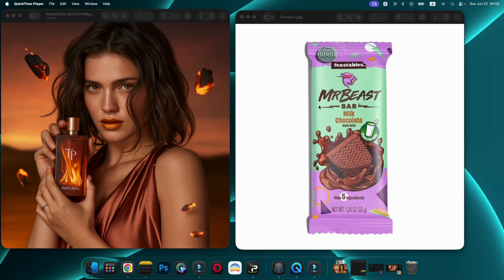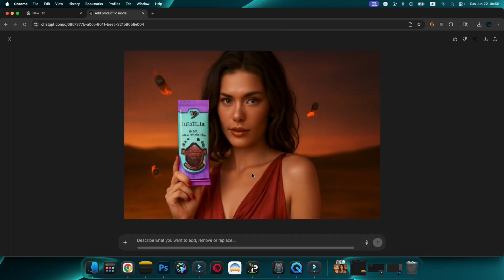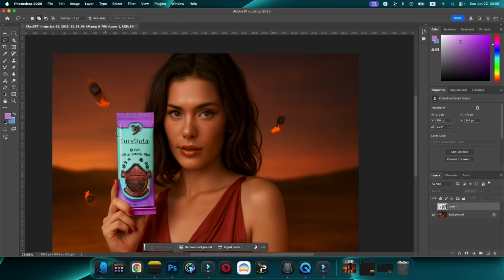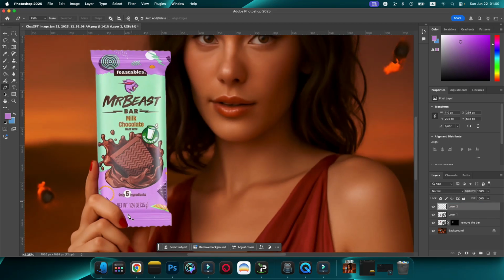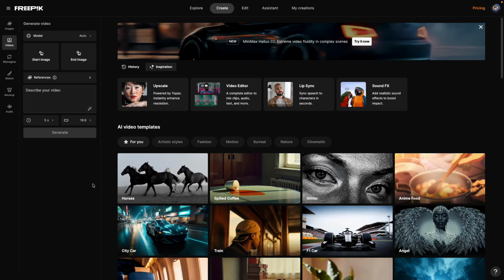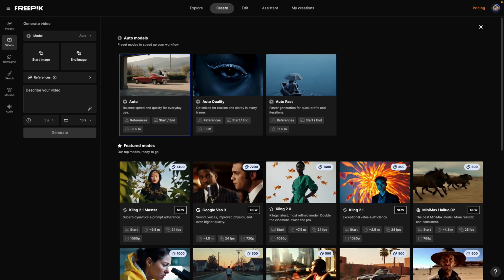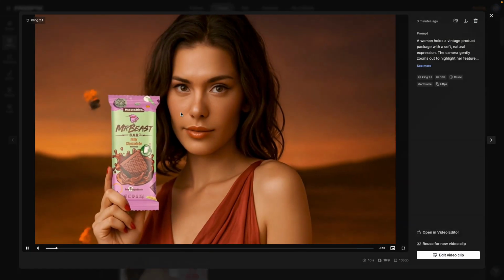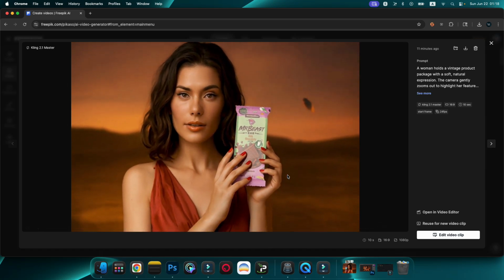Make Perfect Model holding Product AI Video UGC Ads Easy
In this video, we demonstrate how to create the perfect model product holding AI-generated video for user-generated content (UGC) ads with ease. Whether you're a marketer, content creator, or business owner, this guide will show you how to use AI tools to create stunning, professional-looking product videos that engage and convert. Watch as we walk you through the steps of crafting high-quality, attention-grabbing UGC-style videos using AI technology. This method is easy to follow, making it ideal for those looking to elevate their advertising game.

Prompt That I have used:

A woman holds a vintage product package with a soft, natural expression. The camera gently zooms out to highlight her features and the intricate details of the packaging, set against a softly lit background. She showing of the product and doing expression. moving the product left to right and some other pose